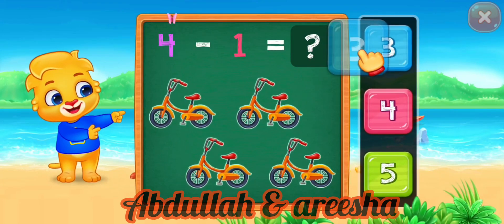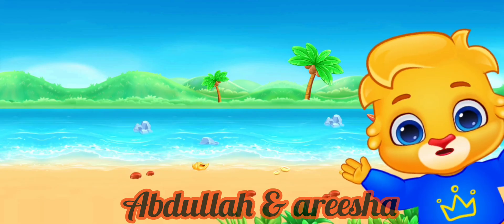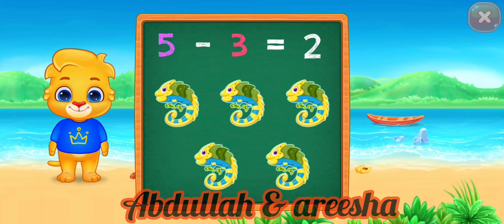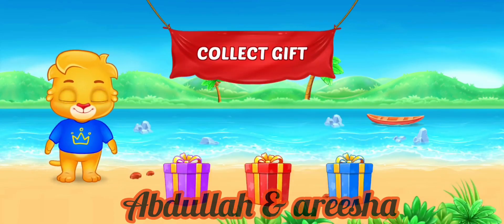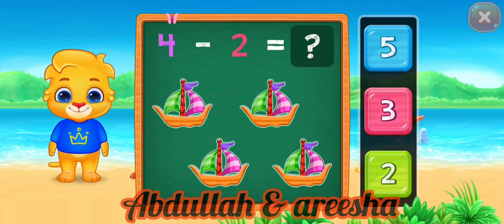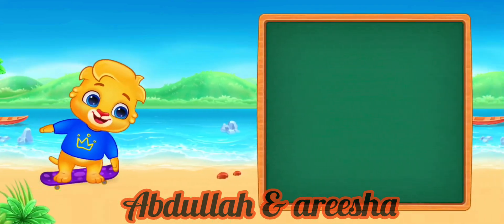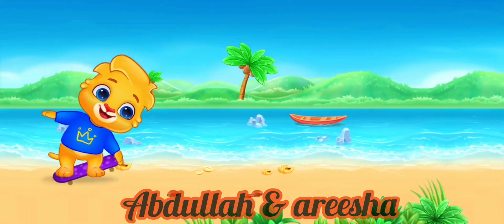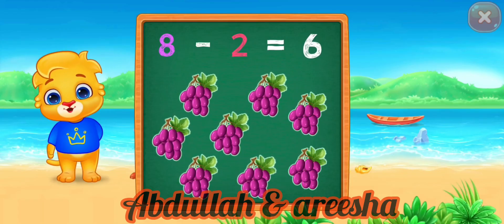Subtracting fun#kidslearning math kids#2025 study with areesha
Abdullah and areesha